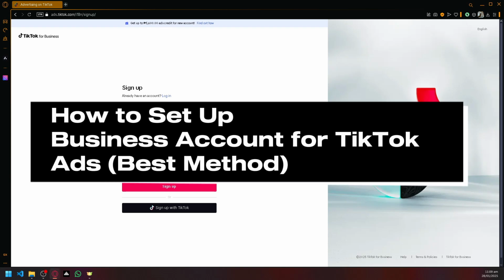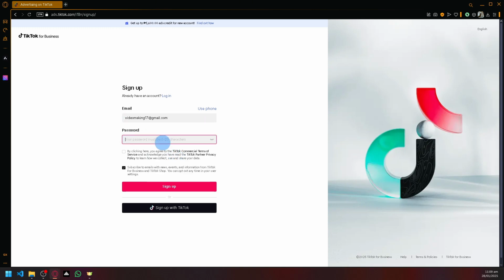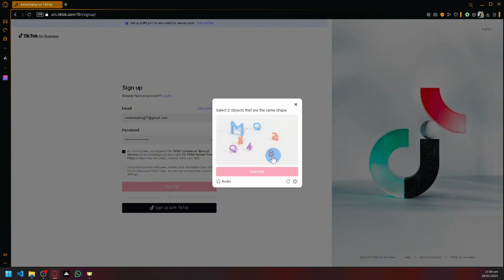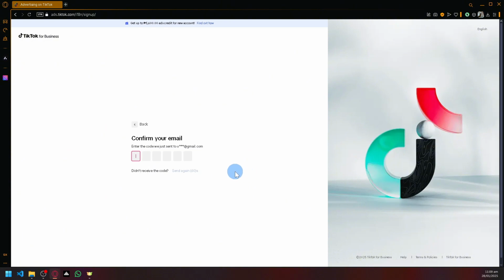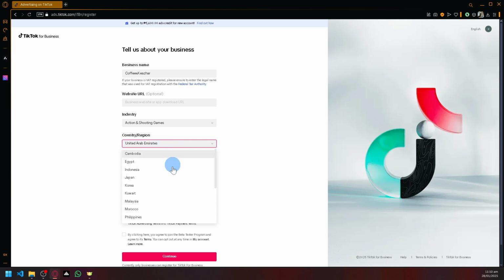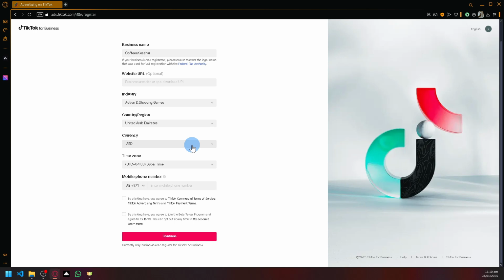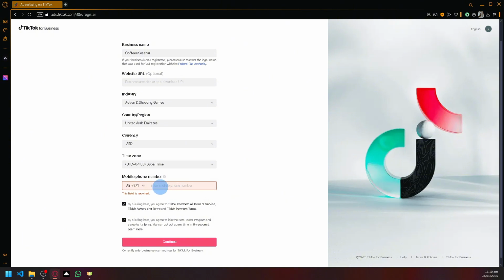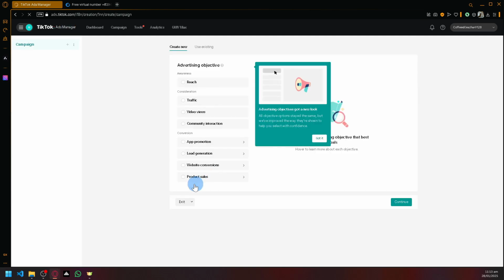How to Set Up Business Account for TikTok Ads (Step-by-Step)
Ready to advertise on TikTok? In this step-by-step guide, I'll show you how to set up a business account for TikTok Ads, from creating your account to launching your first ad campaign.